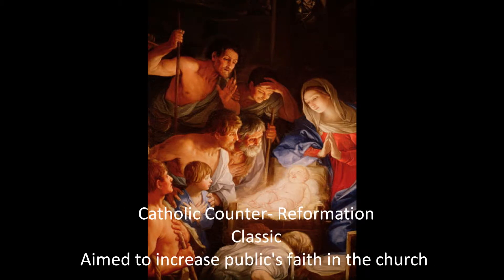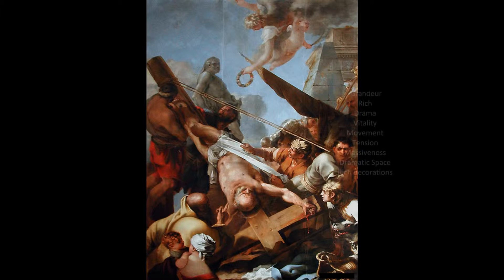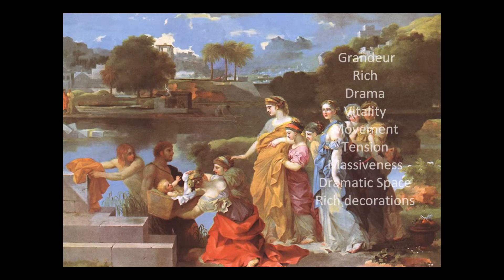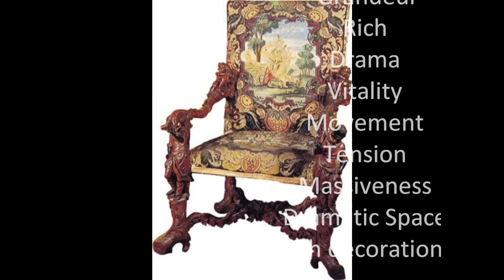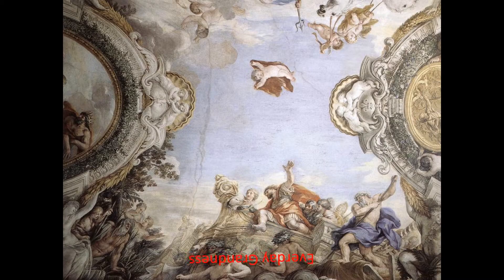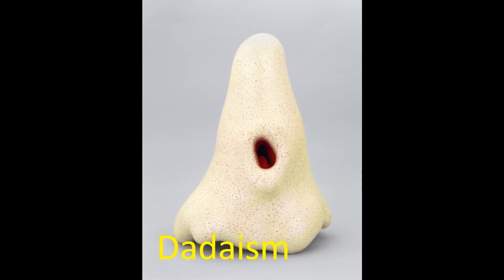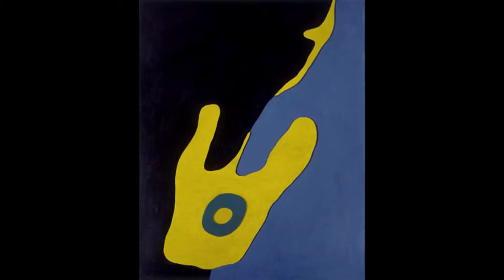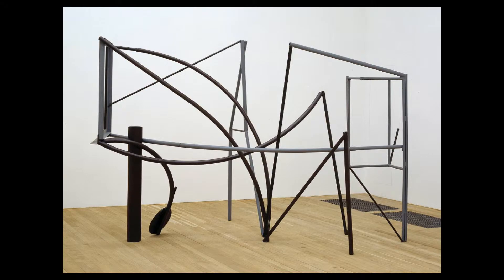European Art- Anna Turnquist